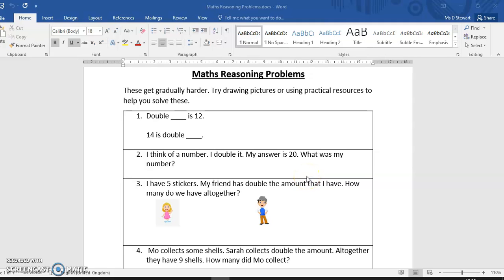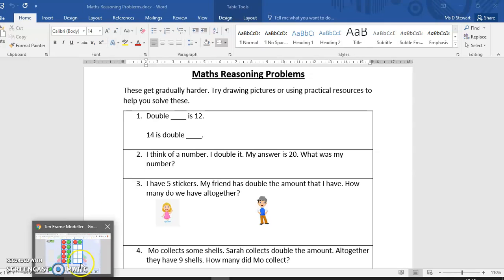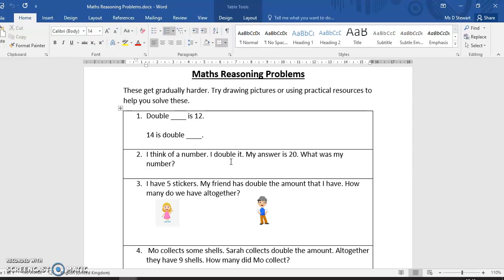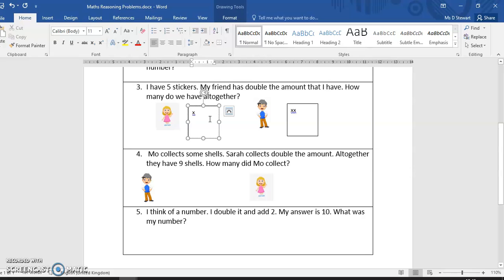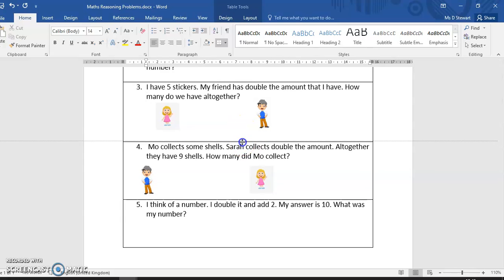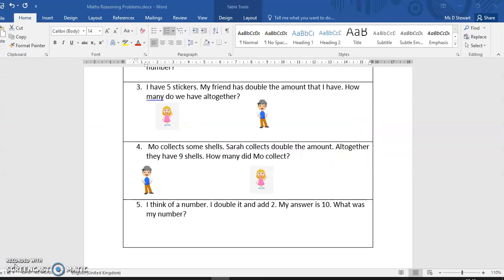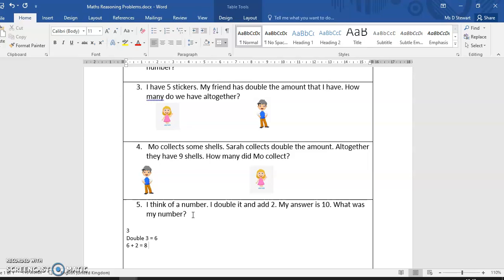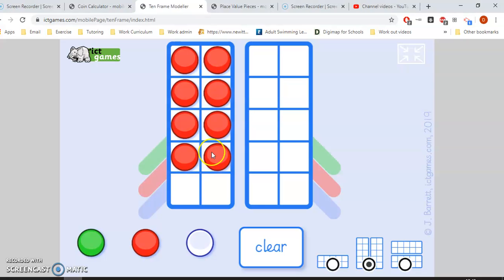Maths feedback Monday 4th May